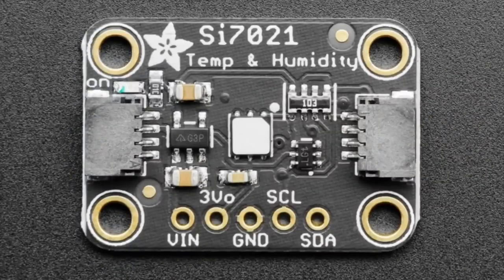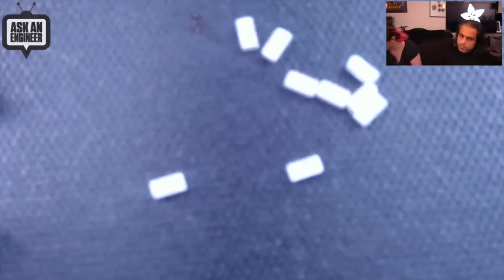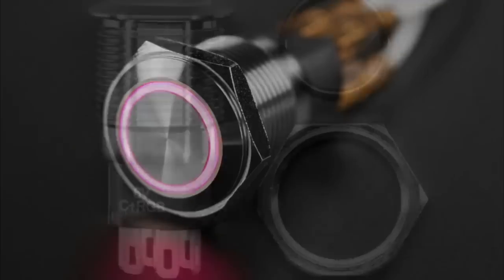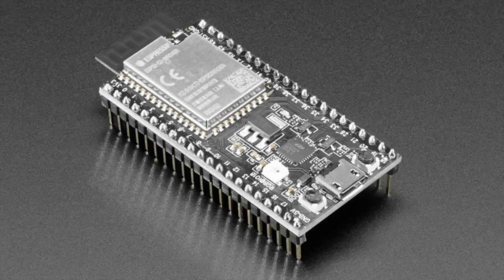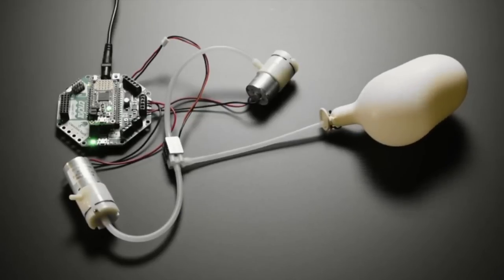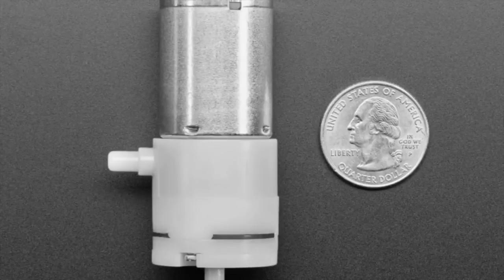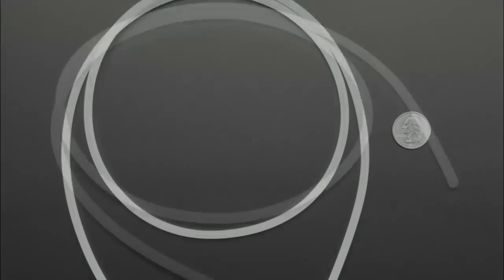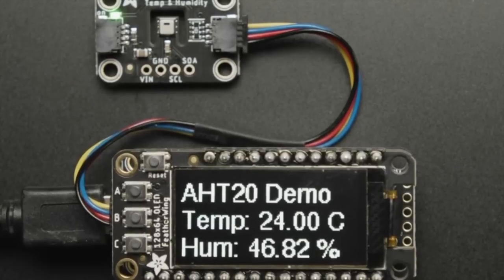New Products 8/26/20 featuring FeatherWing OLED - 128x64 OLED Add-on For Feather - STEMMA QT/ Qwiic!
Adafruit Si7021 Temperature & Humidity Sensor Breakout Board - STEMMA

Adafruit LIS3DH Triple-Axis Accelerometer (+-2g/4g/8g/16g) (1:14)

NeoPixel Nano 2020 RGB LEDs - 10-pack - WS2812B (1:49)

NeoPixel Side-Light RGB LED w/ Integrated Driver Chip - 10-pack -

Basic Fingerprint Sensor With Socket Header Cable (4:47)

Rugged Metal Silver Finish Pushbutton - 16mm 6V RGB Latching (5:22)

Rugged Metal Pushbutton with Black Finish - 16mm 6V RGB Latching
(5:22)

ESP32-S2 Saola 1R Dev Kit featuring ESP32-S2 WROVER (7:20)

ESP32-S2 Kaluga Dev Kit featuring ESP32-S2 WROVER (8:33)

Air Pump and Vacuum DC Motor - 4.5V and 1.8 LPM - ZR320-02PM (11:30)

Air Pump and Vacuum DC Motor - 4.5 V and 2.5 LPM - ZR370-02PM (12:36)

6V Air Valve with 2-pin JST PH Connector - FA0520E (13:11)

T-Connector For Silicone Tubing - 5 Pack (14:23)

Silicone Tubing for Air Pumps and Valves - 3mm ID - 1 Meter Long
(15:00)

Adafruit FeatherWing OLED - 128x64 OLED Add-on For Feather - STEMMA QT